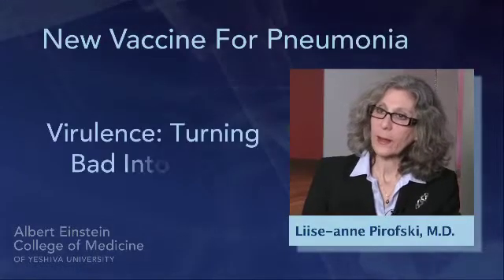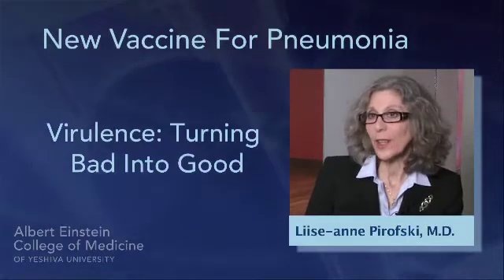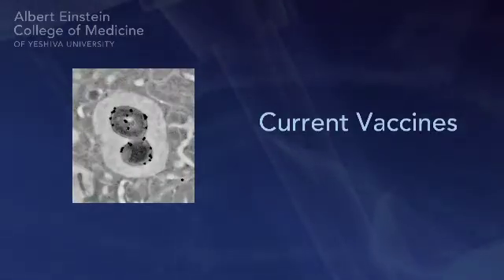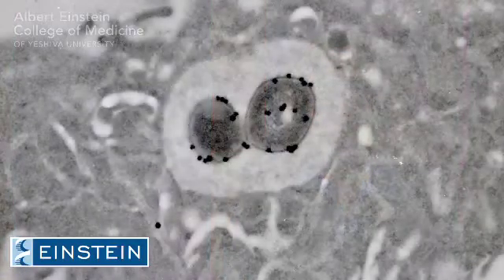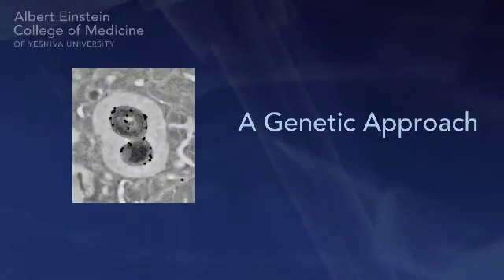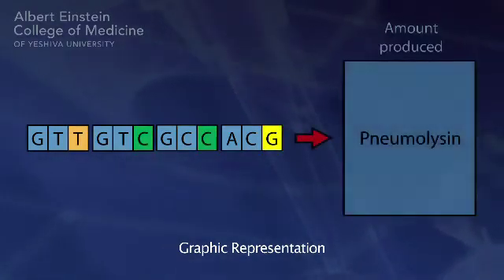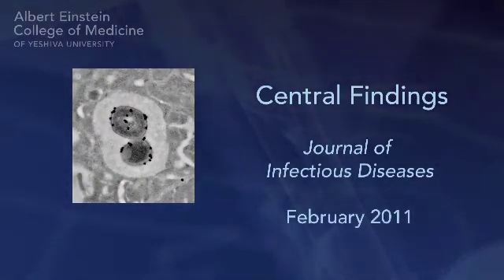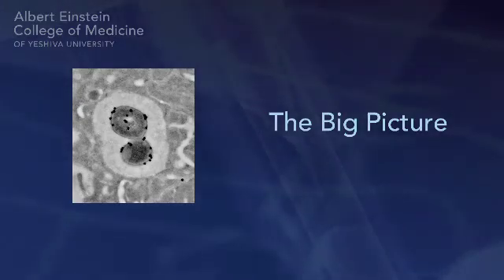Science Talk: Vaccine Made With Synthetic Gene Protects Against Deadly Pneumonia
- February 22, 2011 -- Researchers at Albert Einstein College of Medicine of Yeshiva University, led by Liise-anne Pirofski, M.D., have developed an experimental vaccine that appears to protect against an increasingly common and particularly deadly form of pneumococcal pneumonia, which infects 175,000 Americans a year. The study was published in the February 22 online edition of the Journal of Infectious Diseases. See related press release